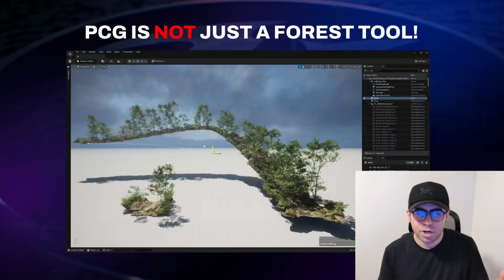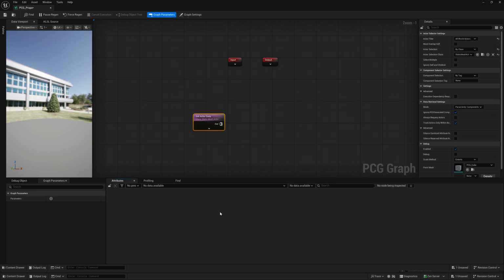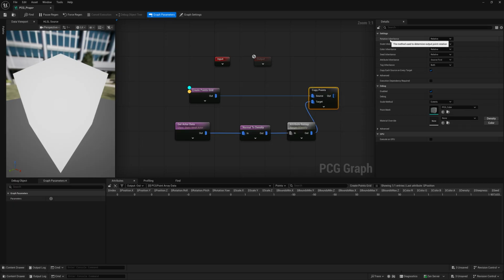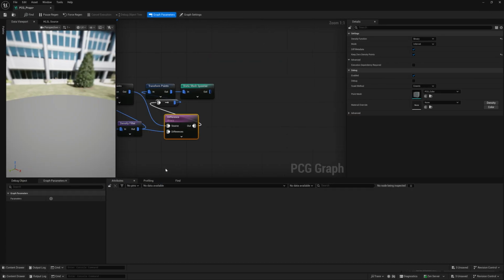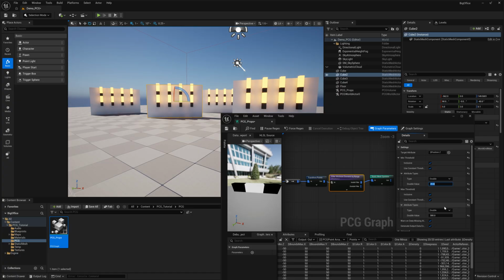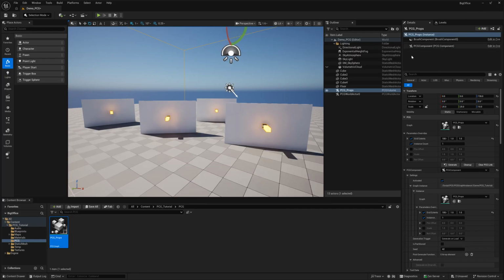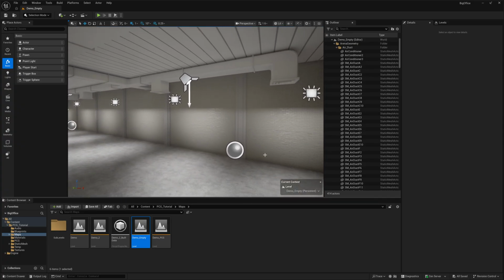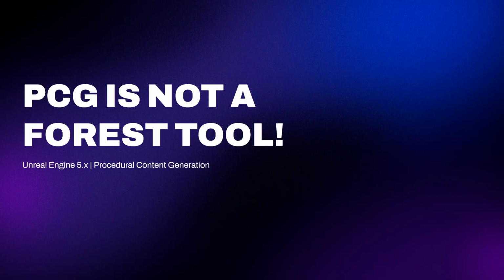PCG is not a forest tool!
When most developers hear “PCG in Unreal,” the first thing that comes to their mind is forest creation, landscape scattering, or spline sampling, while PCG can be used in several different ways, such as a logic-driven content system.

In this tutorial, we will build a smart wall-mounted prop generator using PCG. The system automatically detects vertical surfaces and places only valid wall-mounted assets such as air conditioners, vents, lamps, and electrical boxes. The result is a reusable, production-friendly procedural tool with no landascape and no foliage involved.